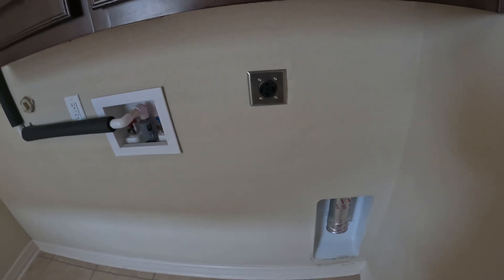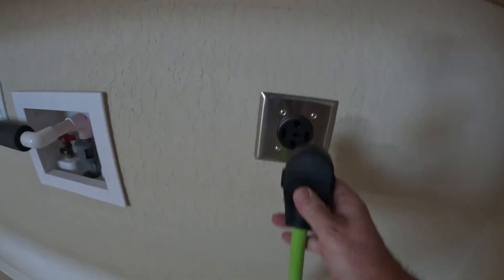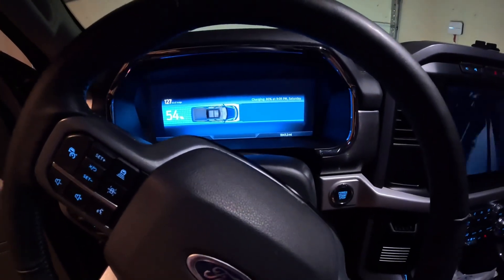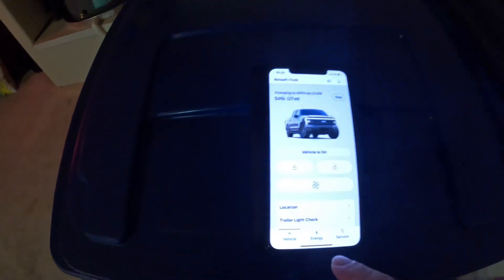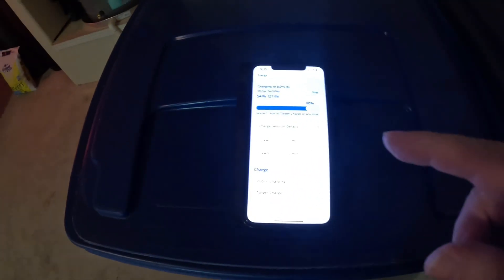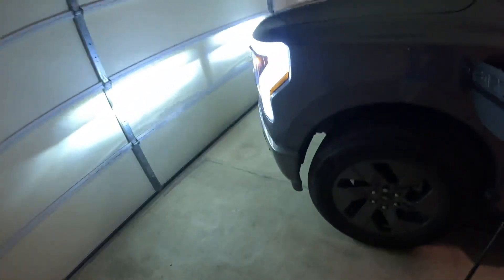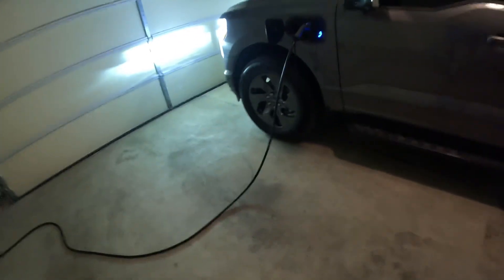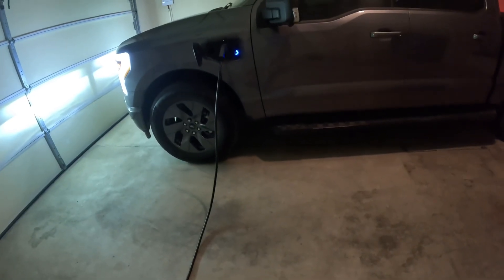EV charging can you use your dryers 220 outlet.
Let’s look at what you need to charge
an EV using your home’s dryer outlet.